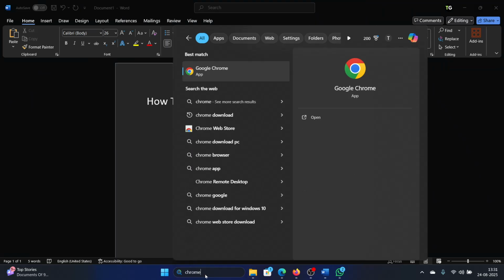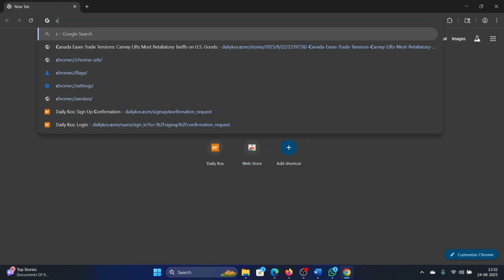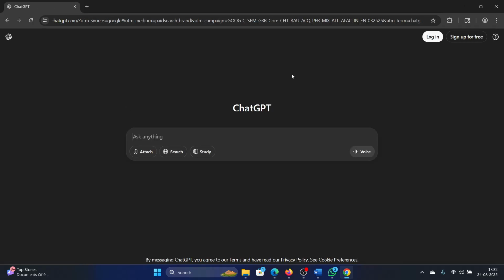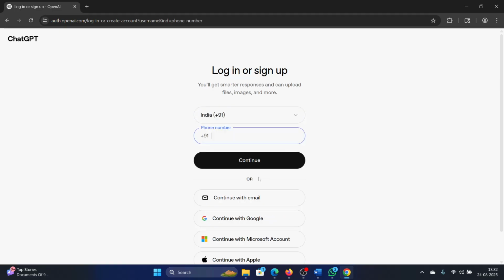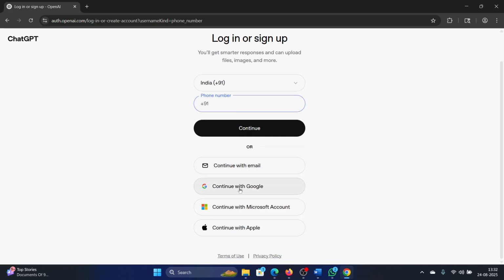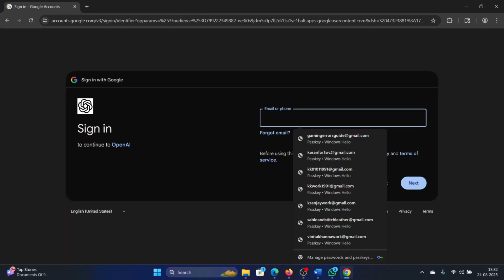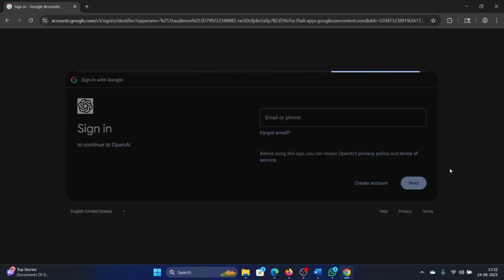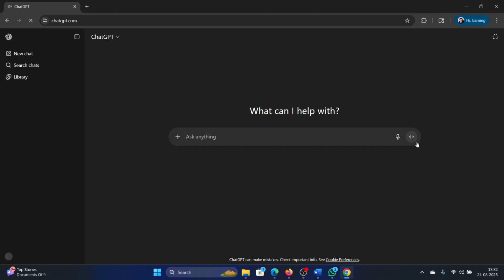How To Log Into ChatGPT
Video Title: How To Log Into ChatGPT

If you wish To Log Into ChatGPT then please watch this video.